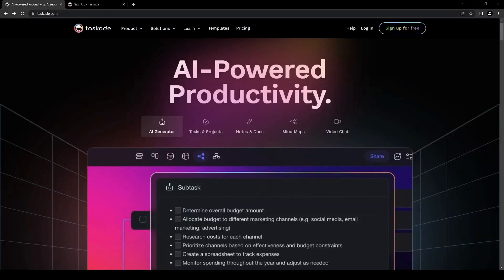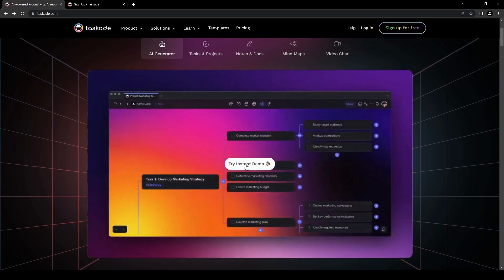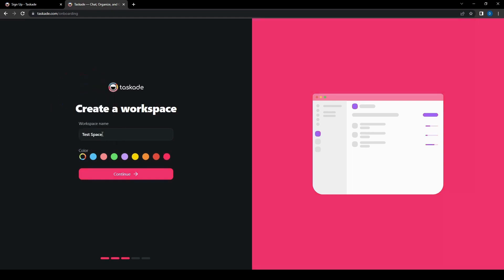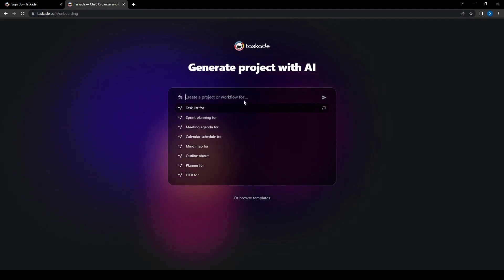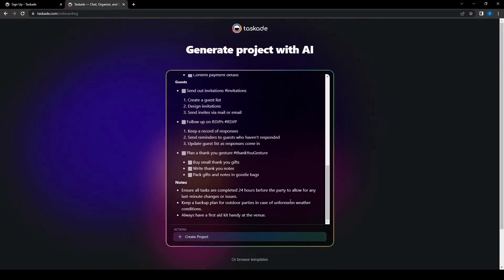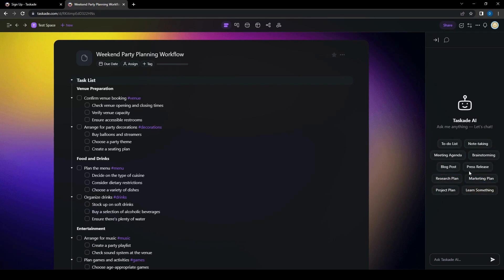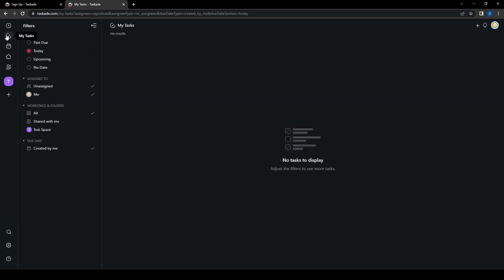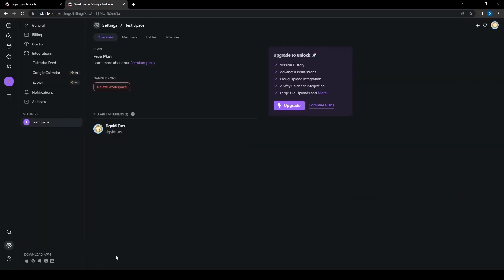Taskade Tutorial For Beginners | How to Use Taskade in 2025